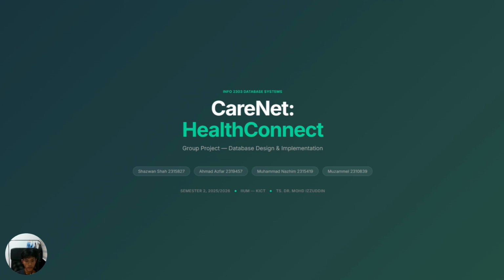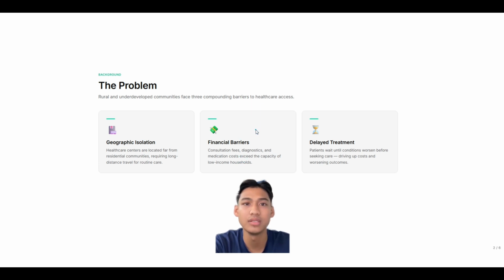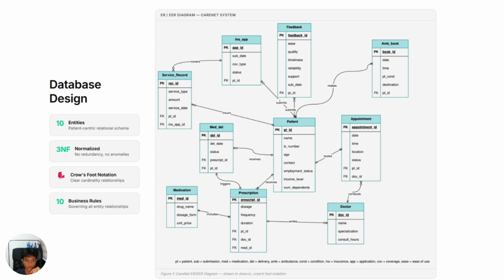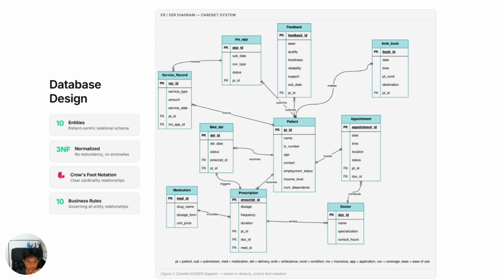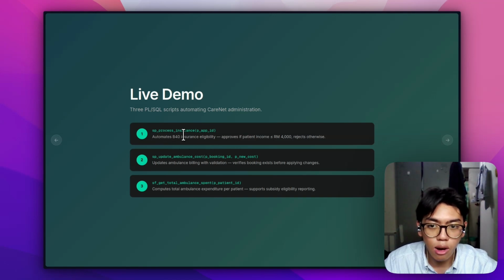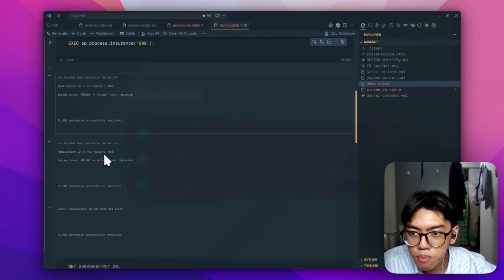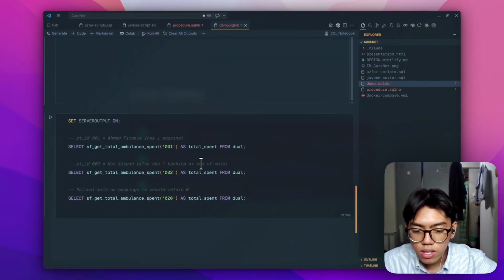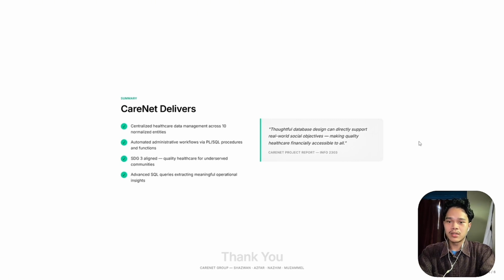Database Programming CareNet Presentation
Shazwan Shah 2315827
Ahmad Azfar 2319457
Muhammad Nazhim 2315419
Muzammel 2310839